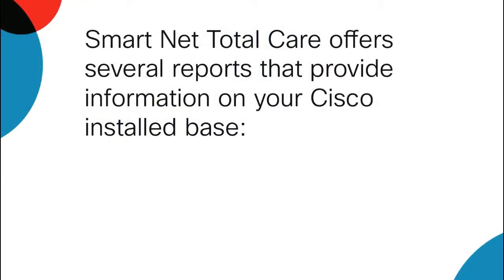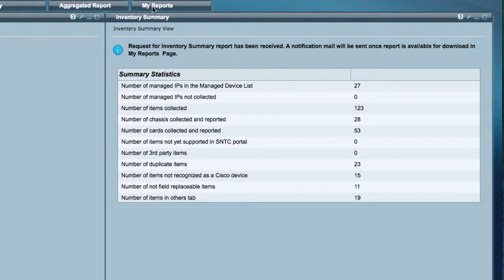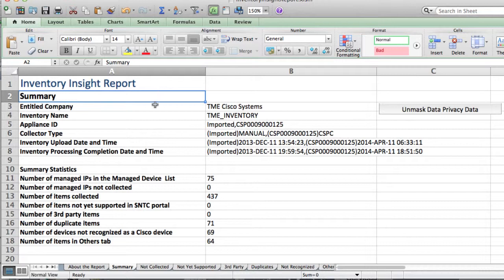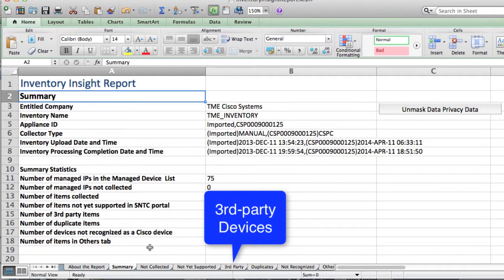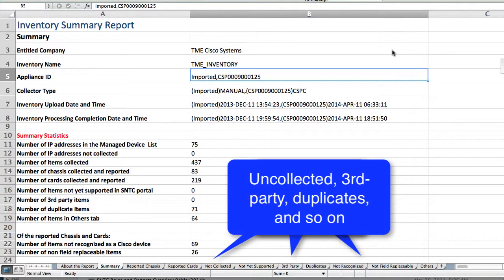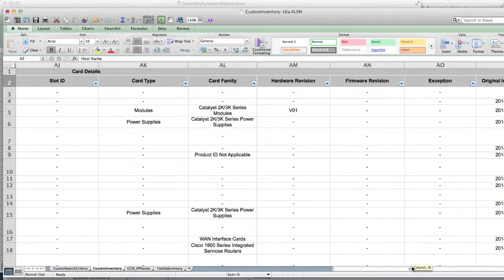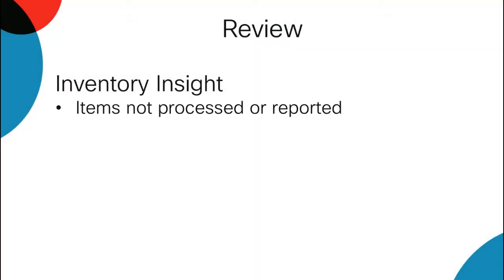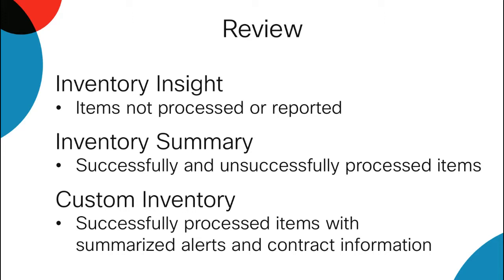Cisco Smart Net Total Care - Just the Facts - Inventory Reports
Cisco Smart Net Total Care offers several different reports that provide information on your Cisco installed base. This video discusses when to use the Inventory Summary Report, the Inventory Insight Report, and the Custom Inventory Report, and how to get them.